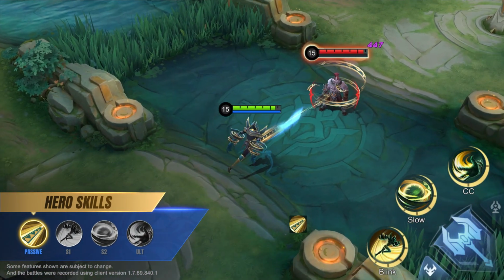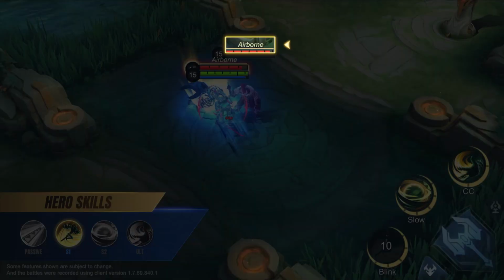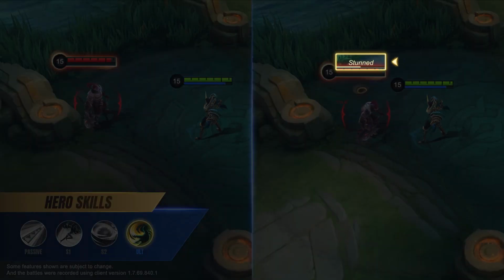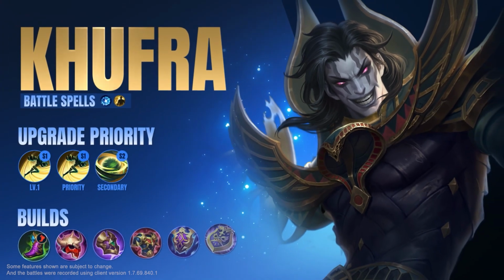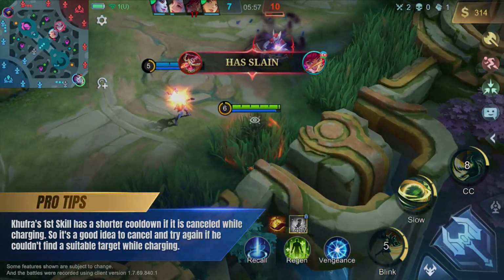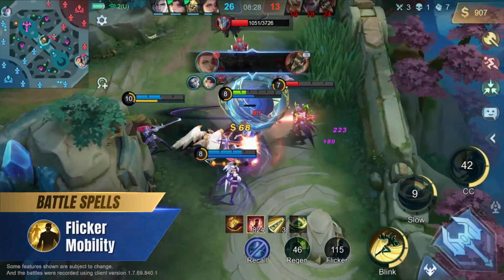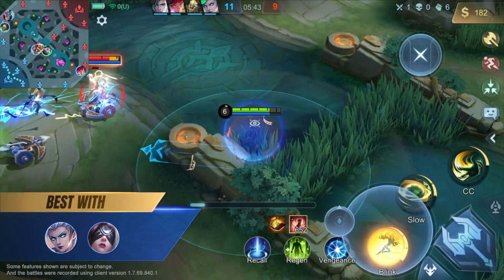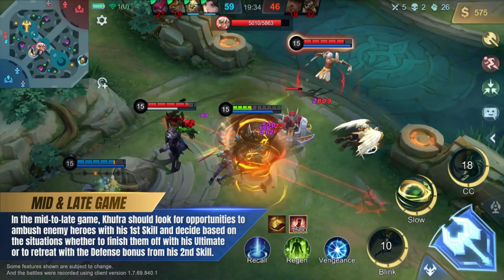Hero Spotlight | Khufra | Mobile Legends: Bang Bang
0:05 HERO SKILLS
1:30 COMBO TIPS
2:22 SKILL TIPS
2:50 BUILDS
3:08 BATTLE SPELLS
3:30 RELATIONS
4:05 BEST WITH
4:14 TACTICS